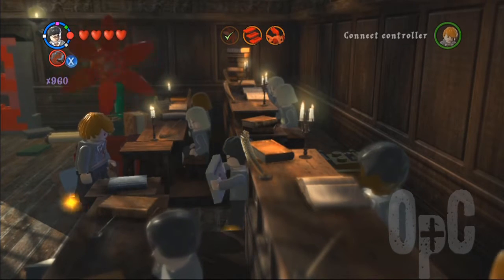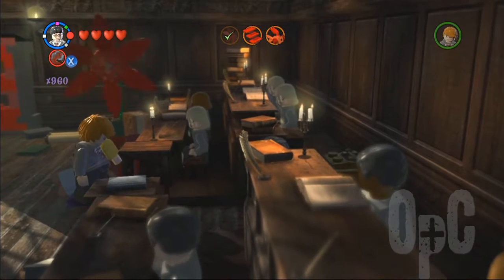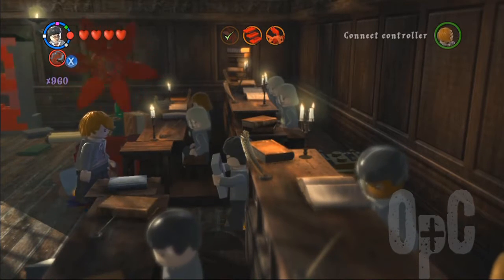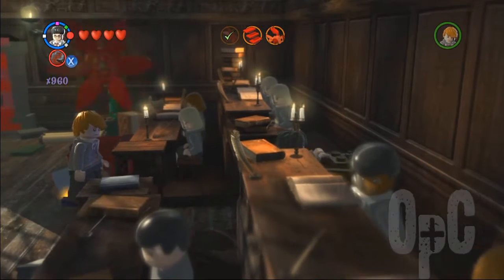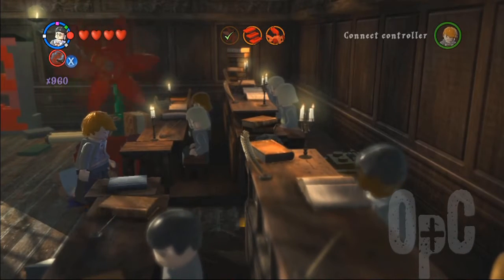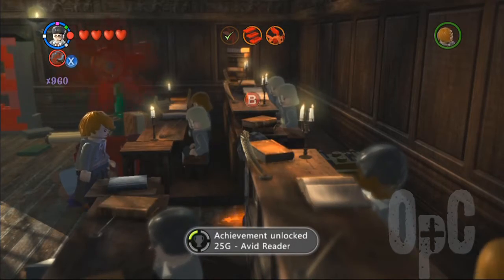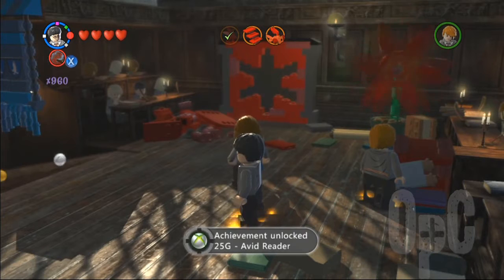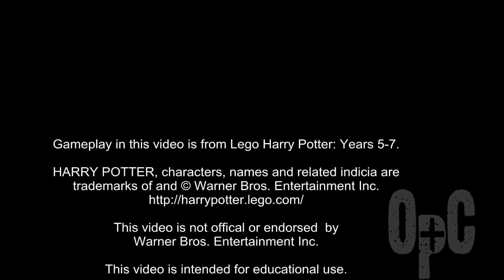Avid Reader Achievement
Use this gameplay clip to help you obtain the Avid Reader Achievement.